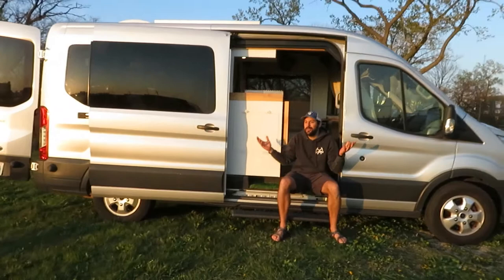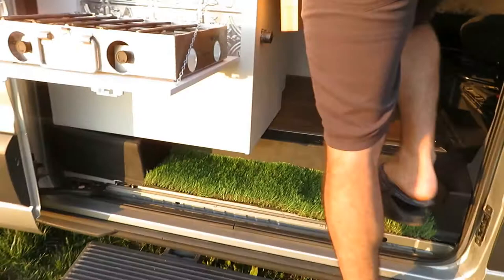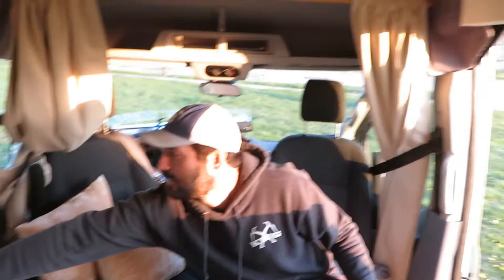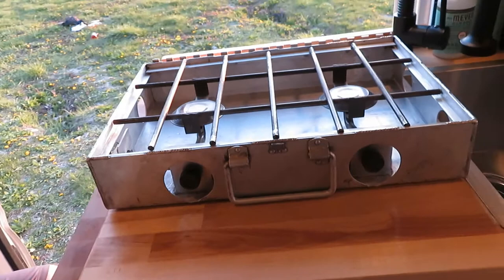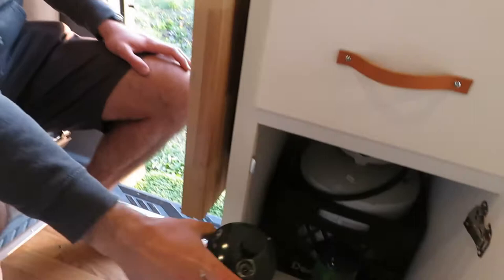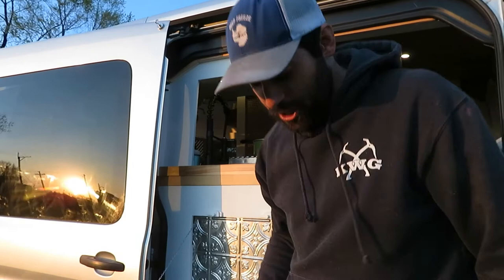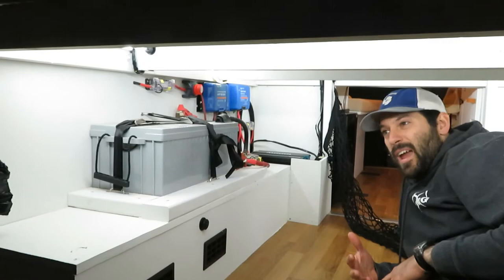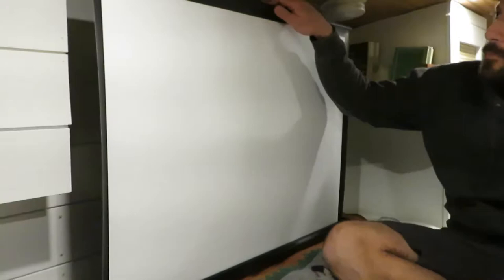Vandemic Stimulus Package Tour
2018 Ford Transit conversion for sale.  You can message me through Instagram or the Vanlife Trader listing.  Cheers!